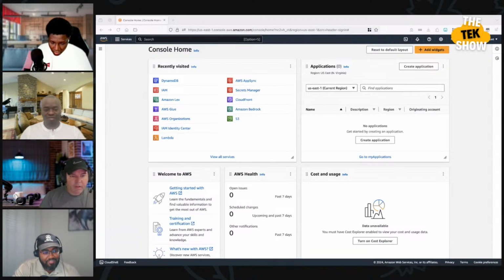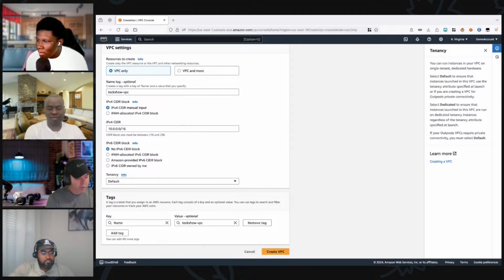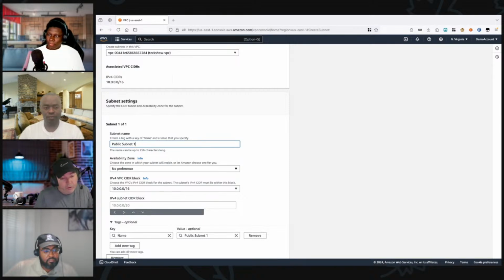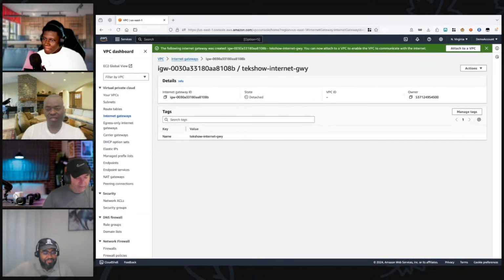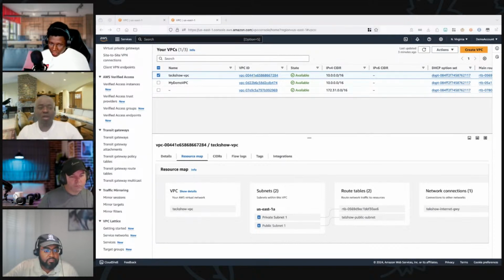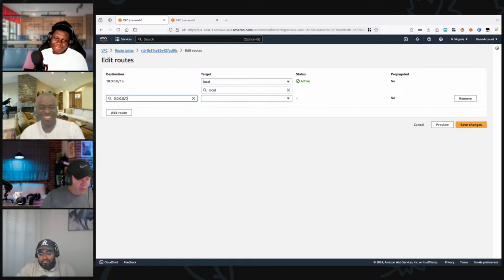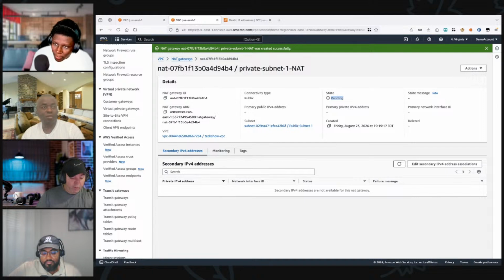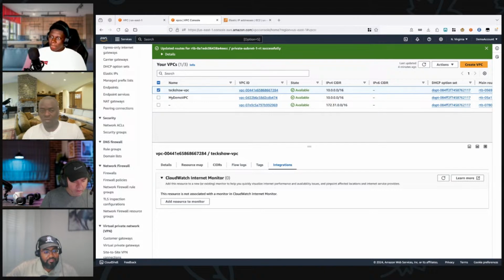Step-by-Step Guide: How to Create an Amazon VPC | AWS VPC Tutorial for Beginners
[S1-E07] TheTekShow - How to create an Amazon VPC